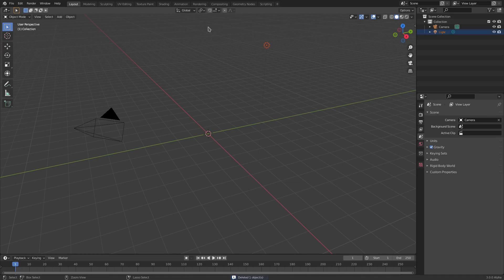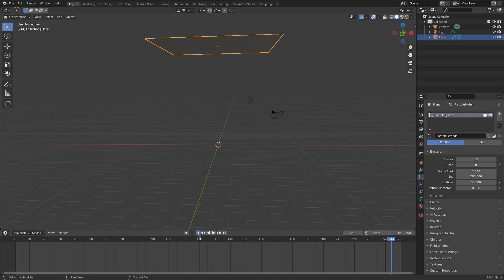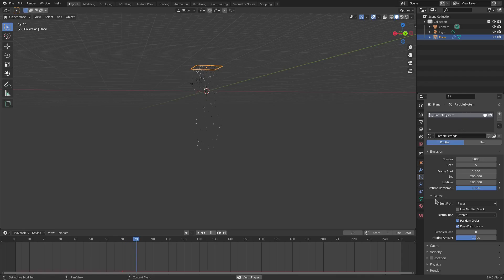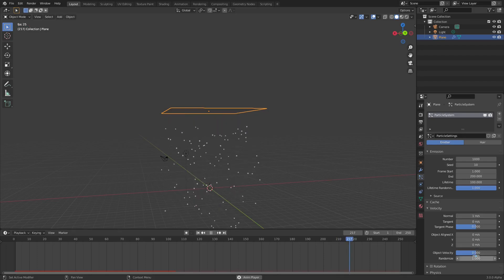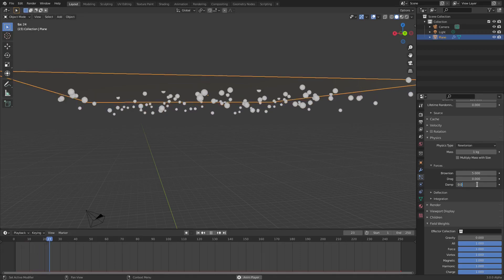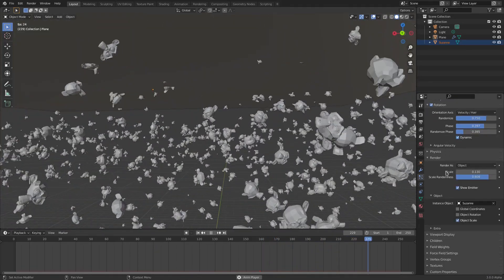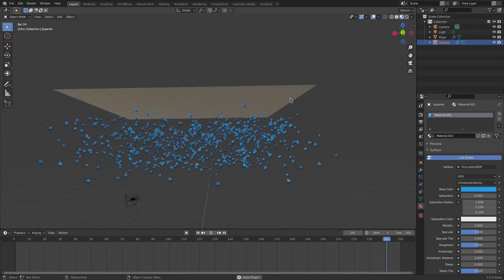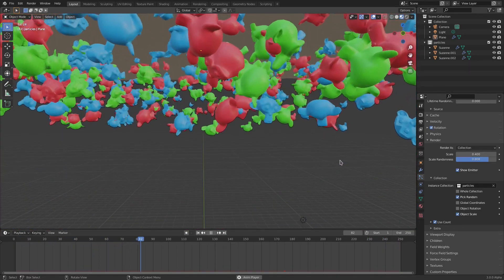ALL ABOUT PARTICLES - BLENDER 3.0 EEVEE TUTORIAL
Quick and simple. Here's a tutorial all about particles in Blender 3.0 Eevee!